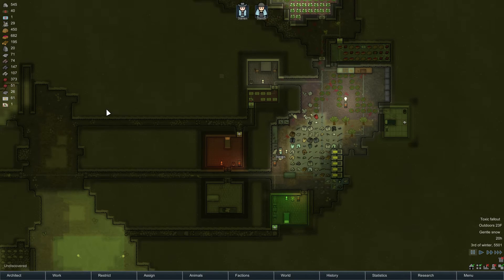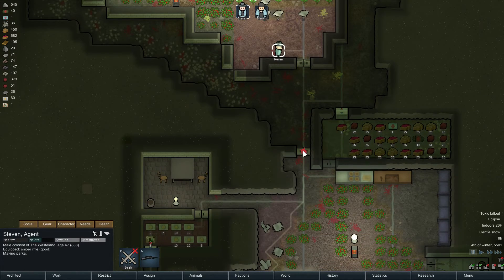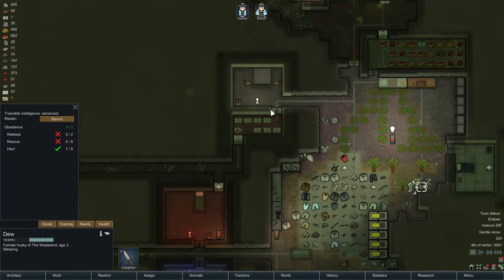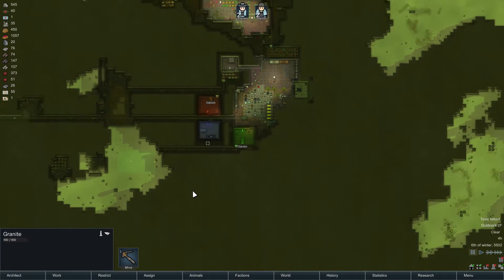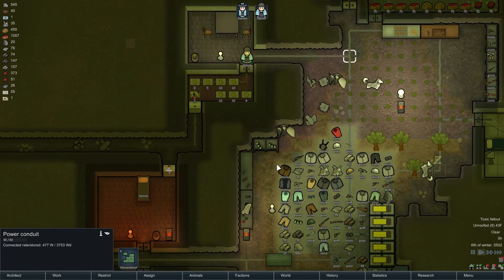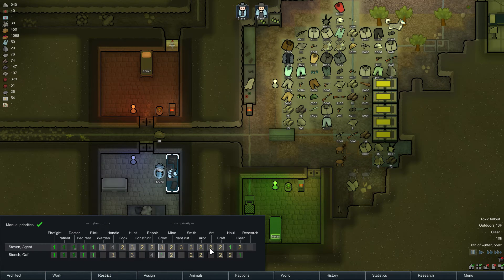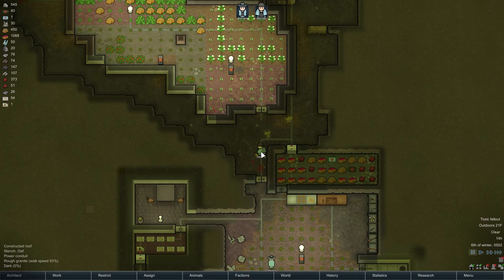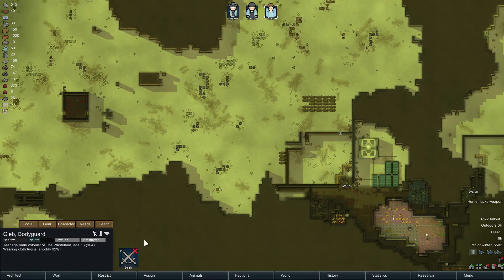Ep 18 - Marksmen - Fallout scenario (RimWorld Alpha 14 - PC Steam)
The RimWorld Alpha 14 PC Steam release is finally here.  In this RimWorld Alpha 14 episode i run a custom scenario as a sole survivor of Vault 13 in a Fallout custom scenario.

◙ RimWorld Fallout Custom Scenario (You gotta be logged in to steam in your browser to see this)